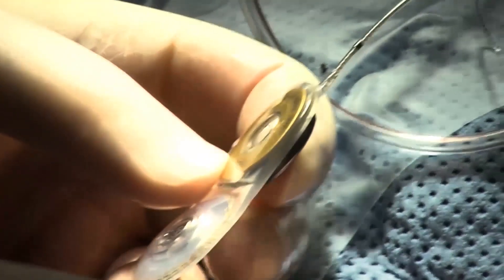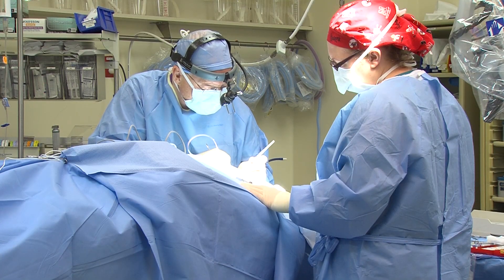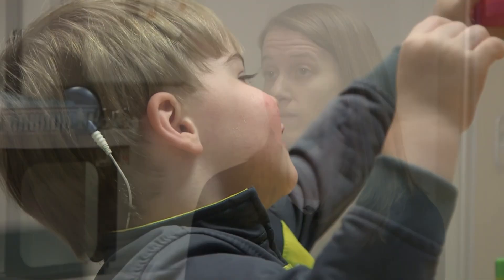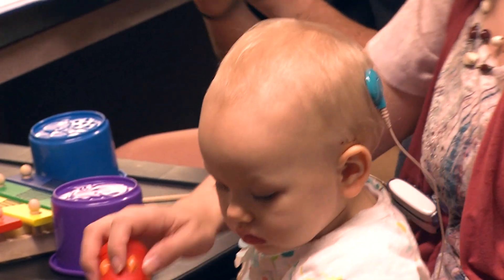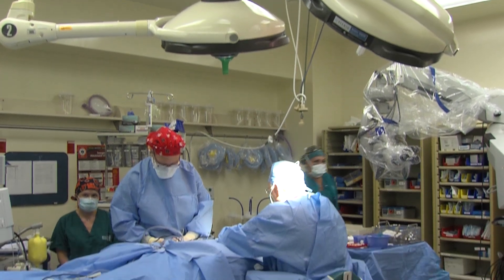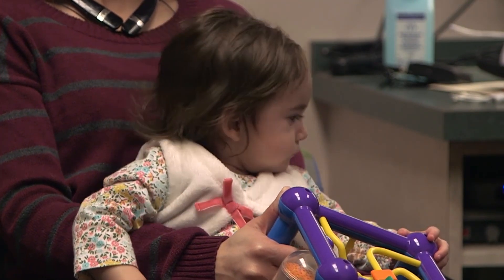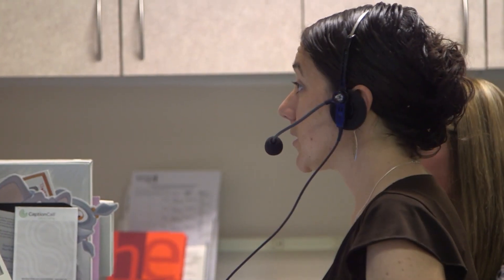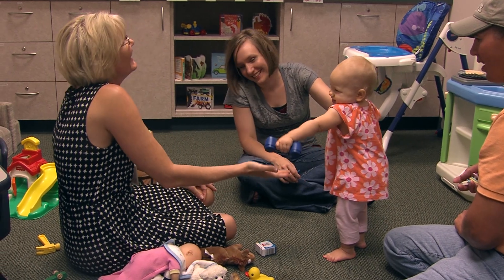Cochlear Implants - Boys Town National Research Hospital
The Cochlear Implant Center, at Boys Town National Research Hospital has served children and adults with severe or profound hearing loss for more than a decade with comprehensive clinical services. Learn from the experts on what a cochlear implant is and how it can help you or your child. For more information on our Cochlear Implant services,